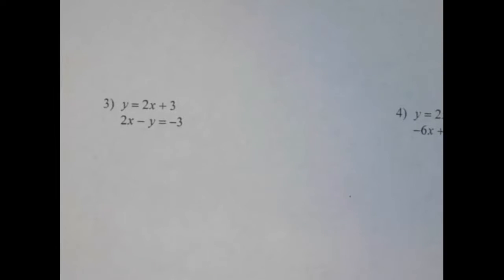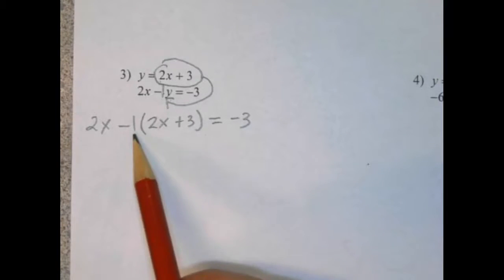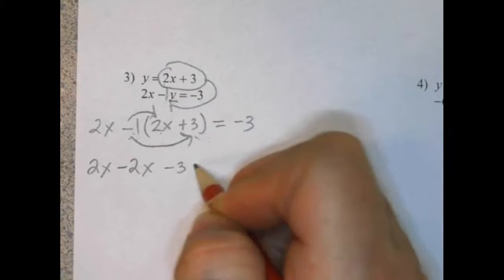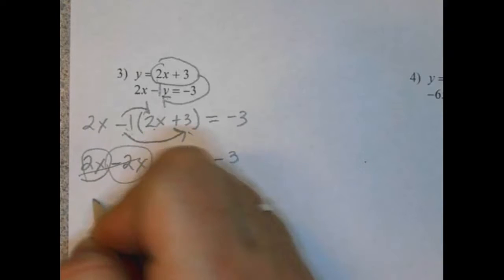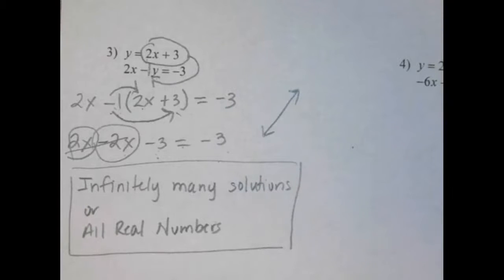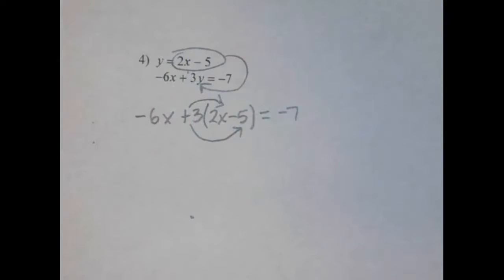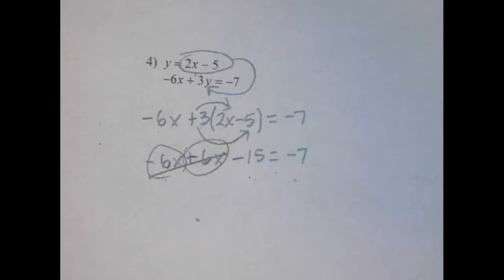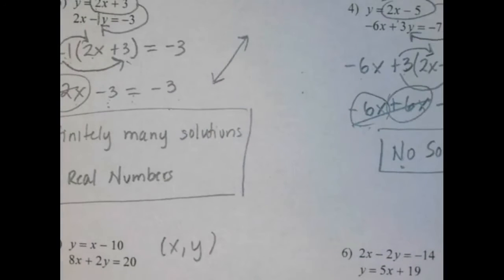M8S Substitution Method Special Answers